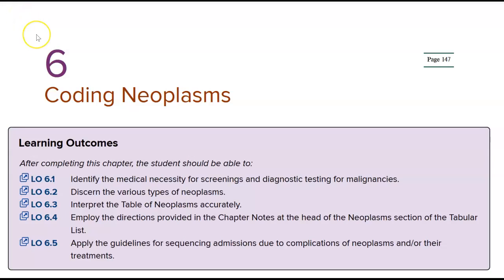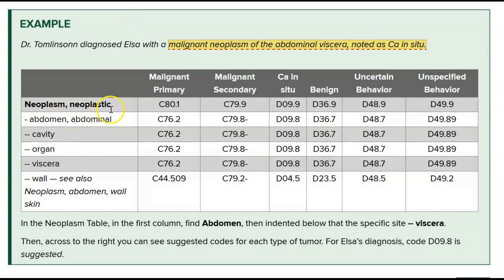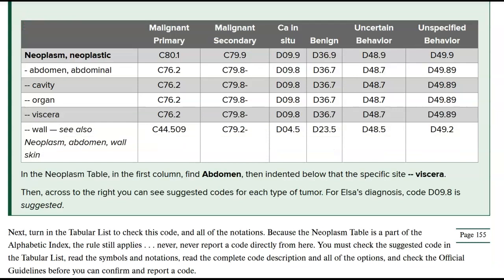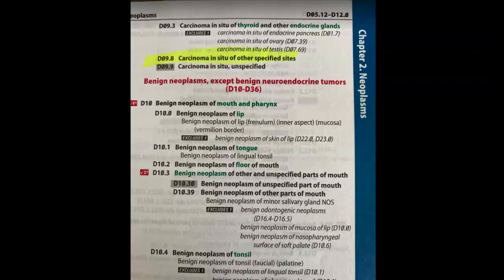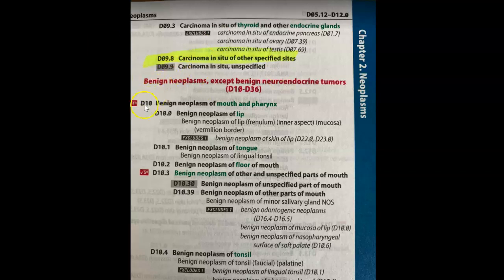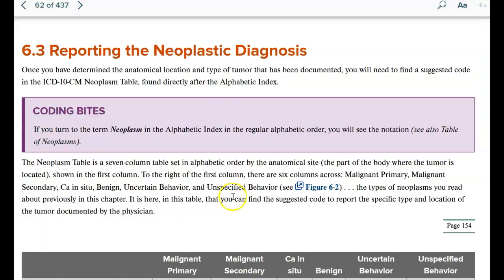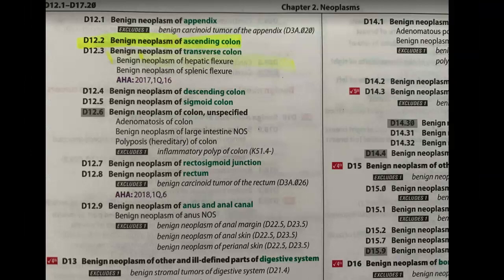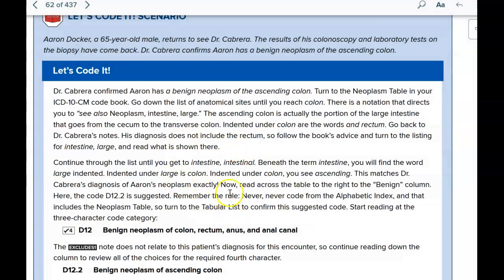Coding from Neoplasm table -Practice Scenario